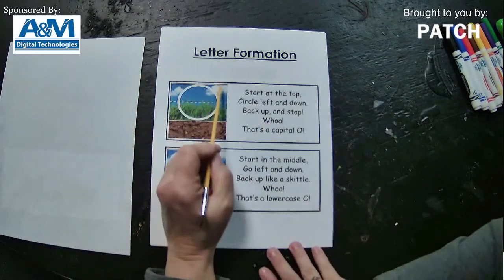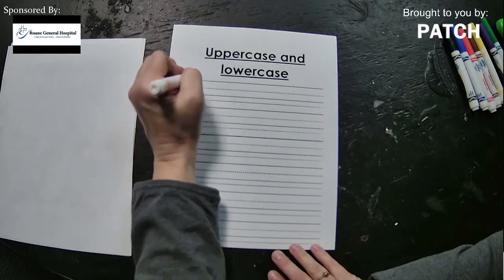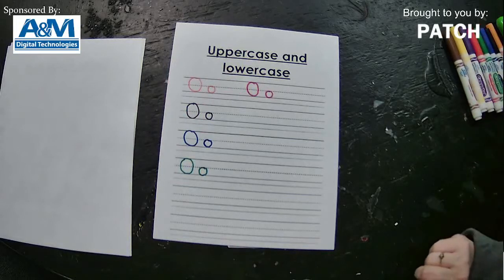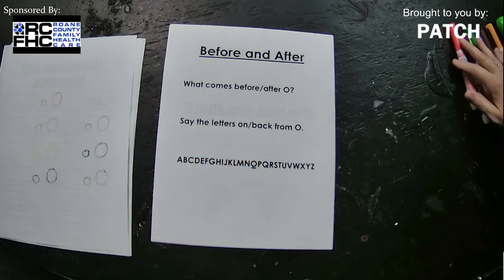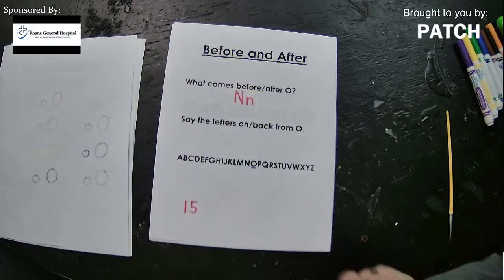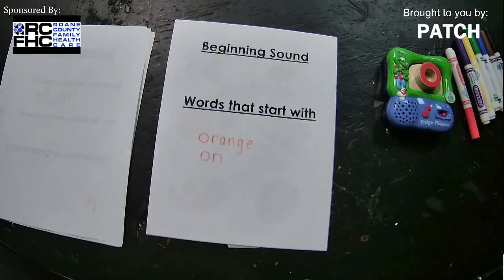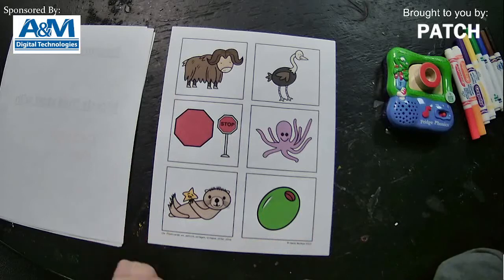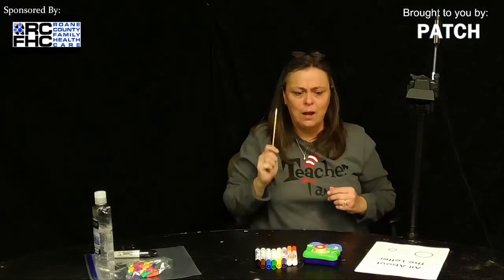All About the Letter "O" (Penny's Alphabet Nook)